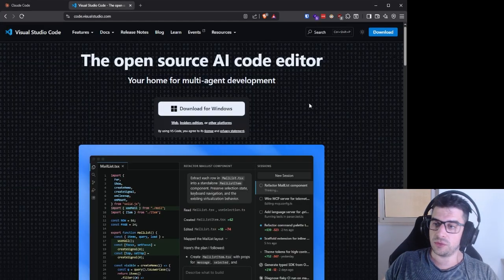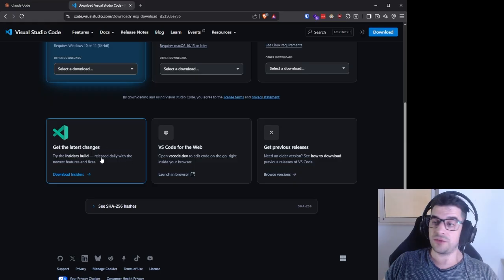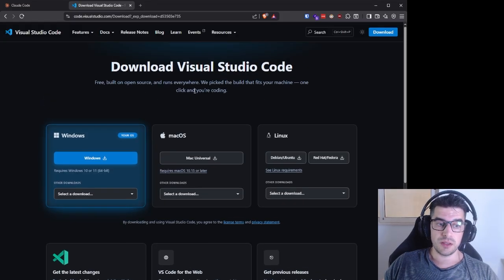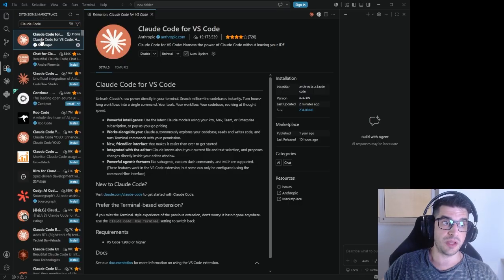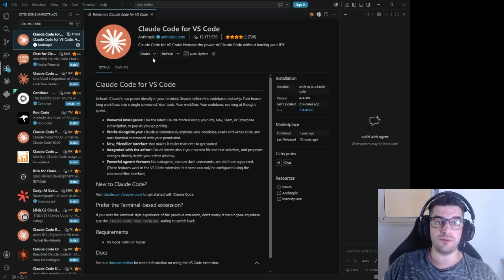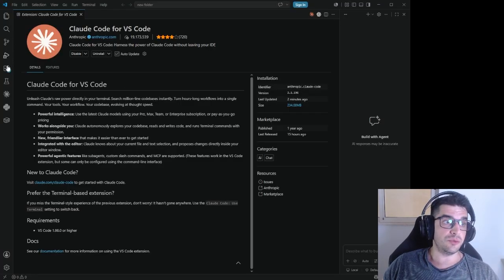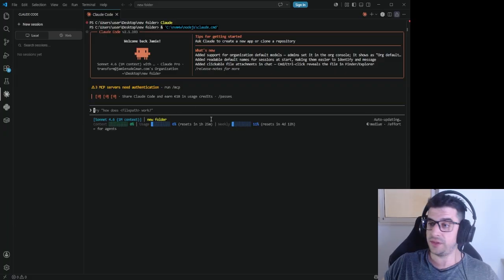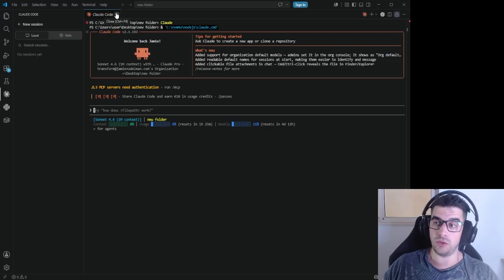How to Install the Claude Code Extension in VS Code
In this quick tutorial I show you exactly how to set up the Claude Code extension inside VS Code, step by step.

I cover downloading VS Code (Windows, Mac, or Linux), installing the official extension verified by Anthropic.

Then I show the two ways to work, the simple chat panel that behaves just like Claude on the web, and a quick first look at the CLI for anyone wanting to go deeper.

This is part of my Claude for Beginners series, where I break down AI tools for people who are brand new to all of this.

Timestamps:
0:00 Intro
0:34 Download VS Code (Windows, Mac, Linux)
1:28 What VS Code actually is (for first-timers)
2:09 Finding the Extensions panel
2:24 Installing the Claude Code extension
2:59 Signing in (log into Claude in your browser first)
3:19 Using the Claude Code chat panel
3:44 A quick look at the CLI / terminal
4:42 Basic use of the chat